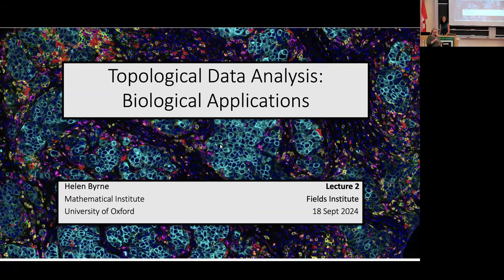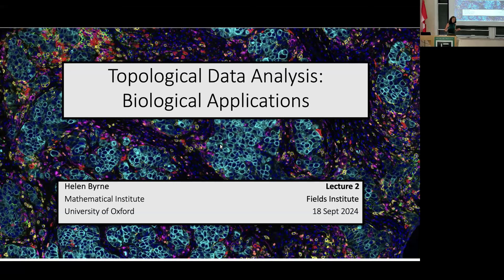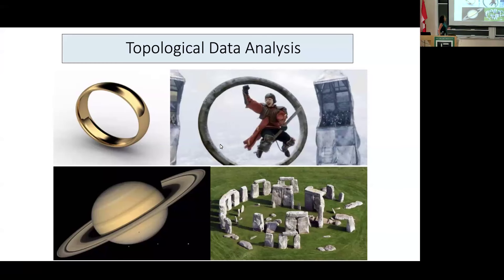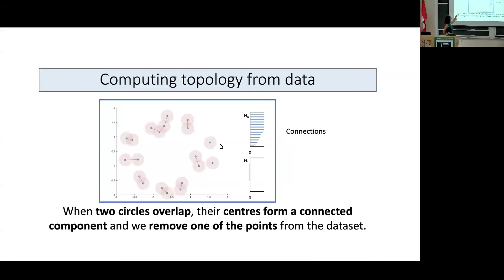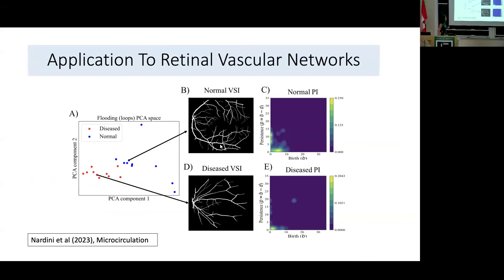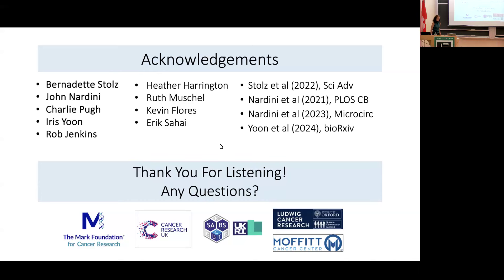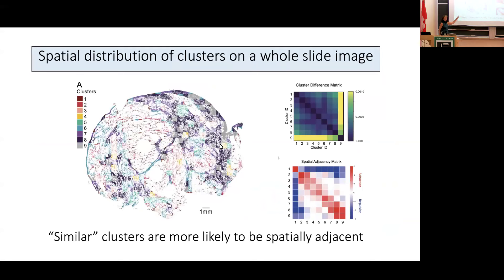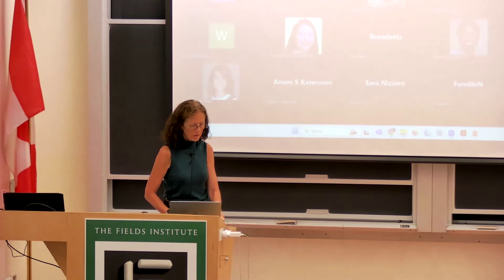[Distinguished Lecture Series] Lecture 02 | Applications of topological data analysis in cancer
Instructor: Helen Byrne (University of Oxford)